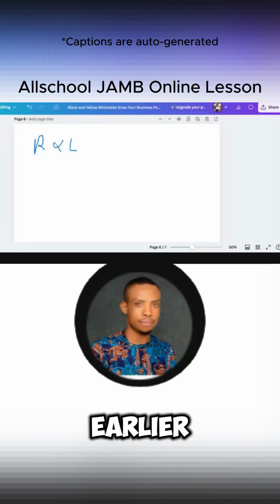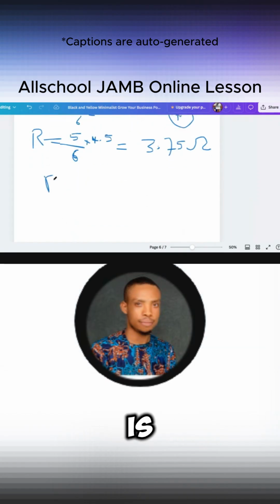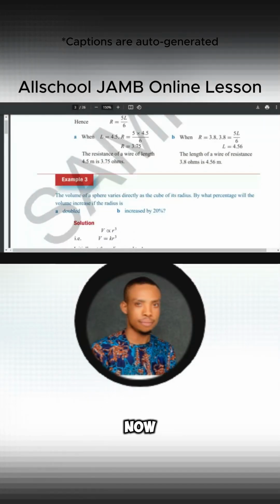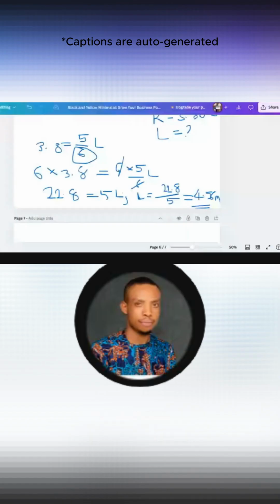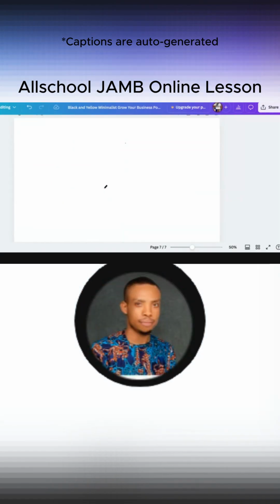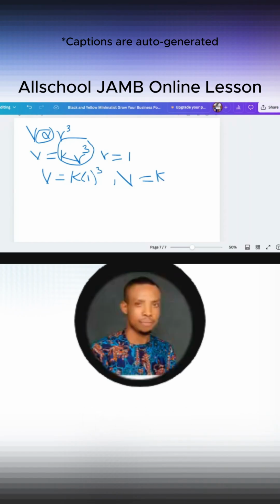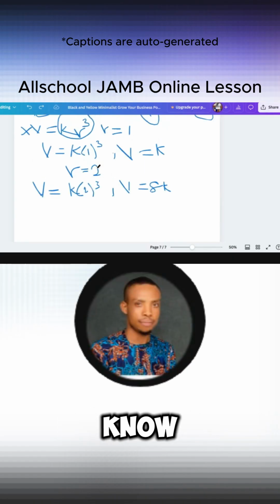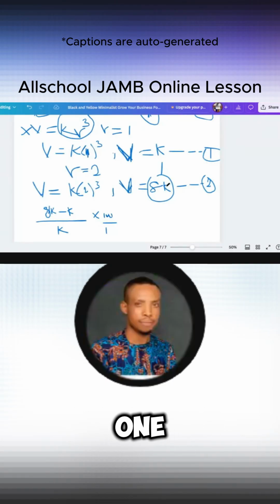Mathematics: Variation Calculations (part 3) - ALLSCHOOL JAMB Lesson